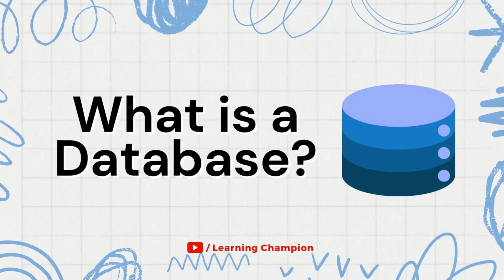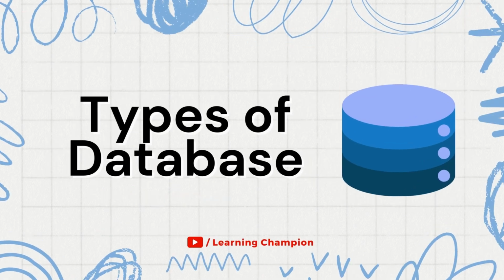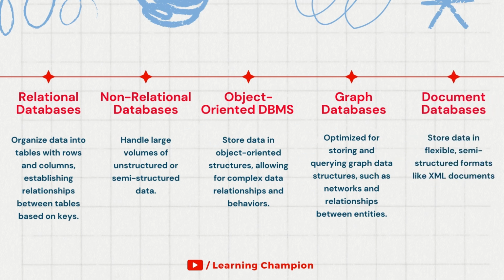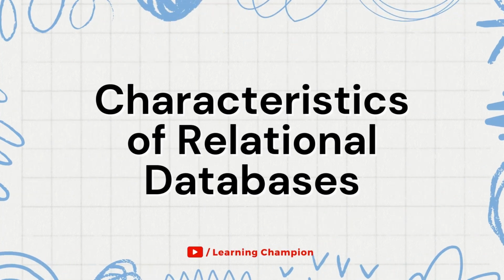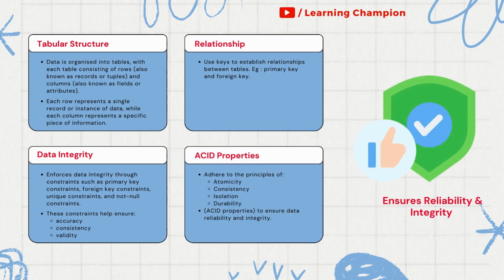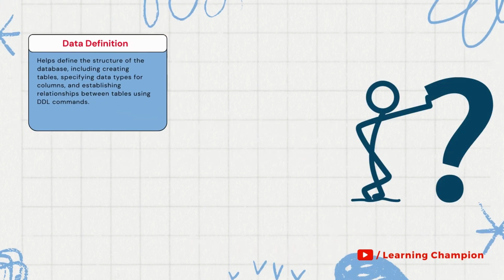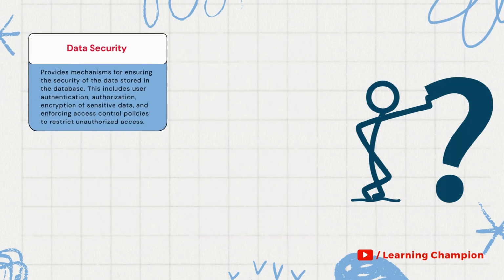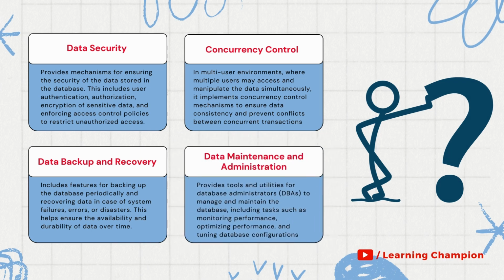DBMS Introduction for Data Analysis | WHAT? WHY? HOW? | Database | Management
This video will help you understand - What, Why and How of Database Management System (DBMS) with fun animation and examples.

Video Covers:
-- What is a Database?
-- What is a Relational Database?
-- What is a Database Management System (DBMS)?
-- Why DBMS?